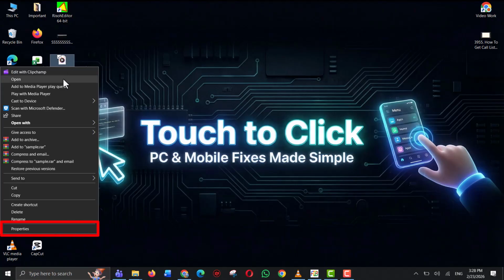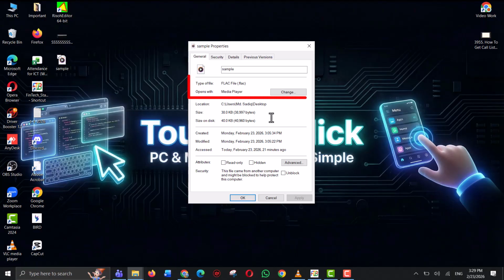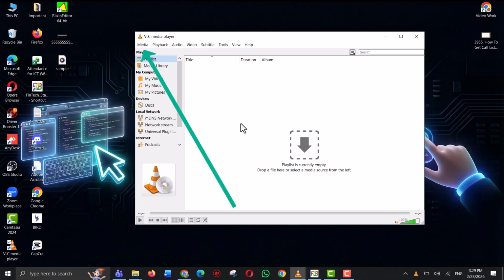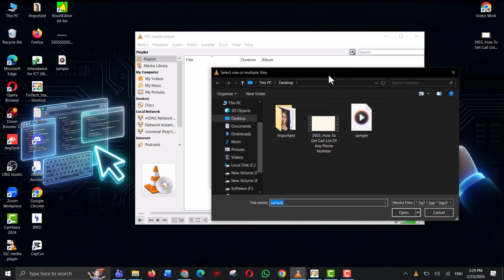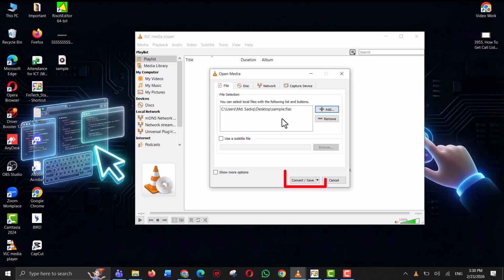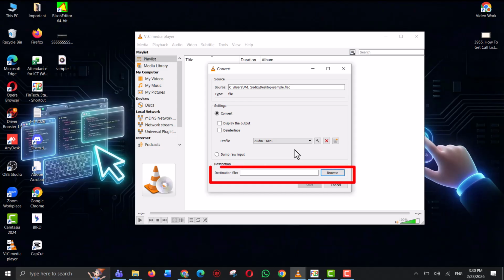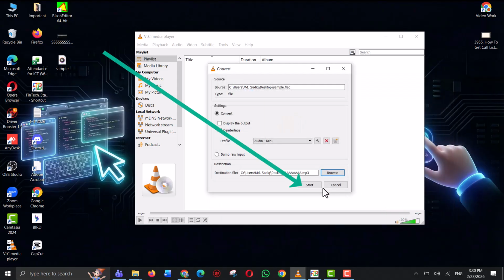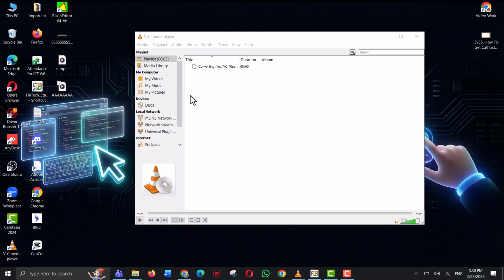How to Convert FLAC to MP3 | Simple Step-by-Step Tutorial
📝 This tutorial provides a complete guide on how to convert FLAC to MP3 using VLC Media Player. I'll walk you through a simple, step-by-step method to transform your high-quality FLAC audio files into the more universally compatible MP3 format. You'll learn how to locate your file, use VLC's built-in conversion tool, select the correct output settings, and save your new MP3 file. By the end, you'll be able to play your audio on a wider range of devices. Follow along to easily manage your digital music library.

⏱️ -- TIMESTAMPS --
0:00 - Introduction & Welcome
0:13 - Step 1: Locate and Right-Click FLAC File
0:22 - Step 2: Click on Properties
0:35 - Step 3: Confirm FLAC File Type
0:49 - Step 4: Open VLC Media Player
1:01 - Step 5: Click Media - Convert / Save
1:13 - Step 6: Click Add to Browse for File
1:20 - Step 7: Select and Open FLAC File
1:33 - Step 8: Click Convert / Save Button
1:40 - Step 9: Choose Audio - MP3 Profile
1:56 - Step 10: Browse Save Location & Name File
2:09 - Step 11: Save and Start Conversion
2:20 - Step 12: Verify MP3 File Plays Correctly